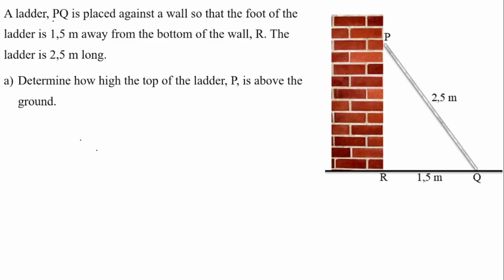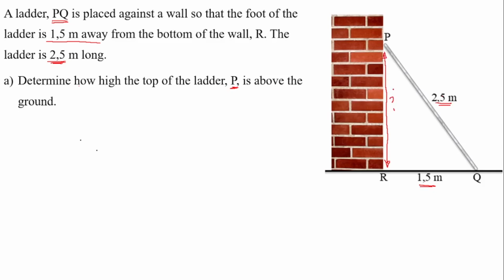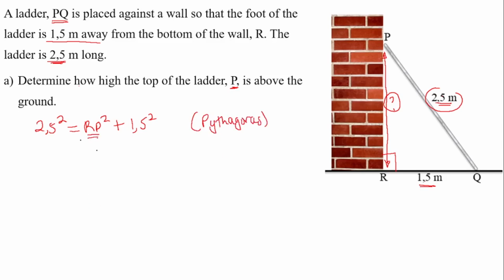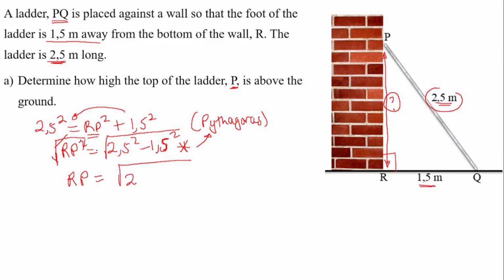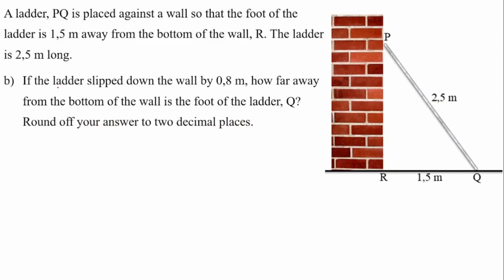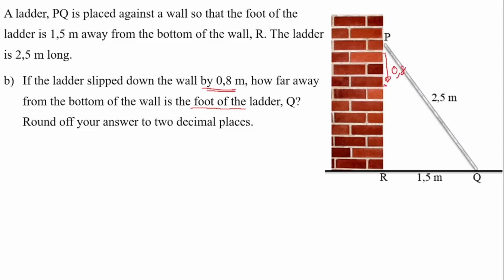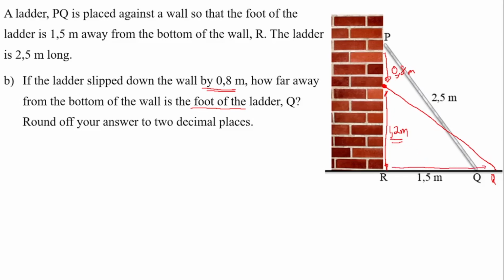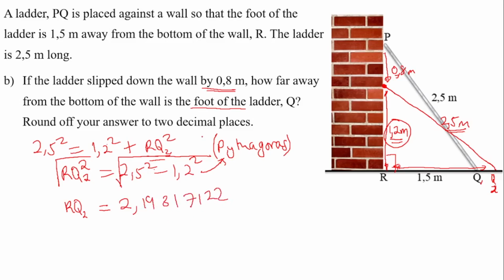PYTHAGORAS THEOREM QUESTION 3